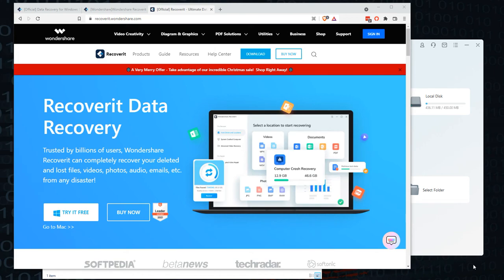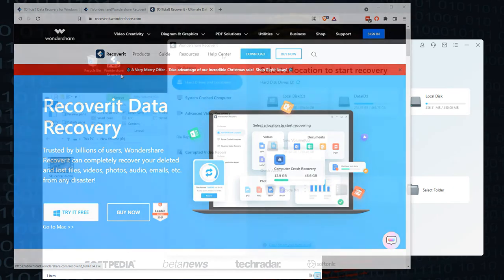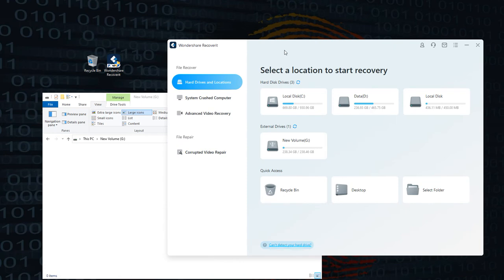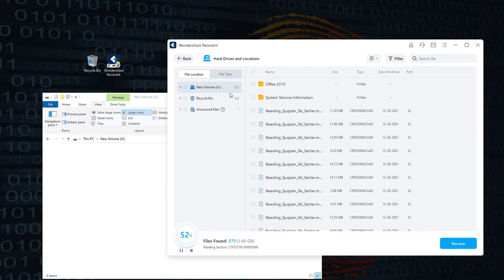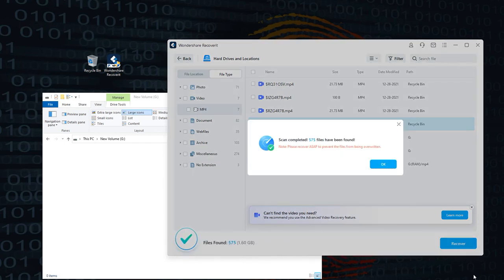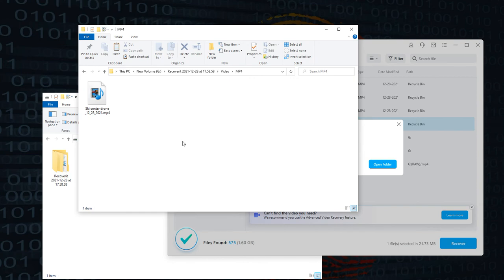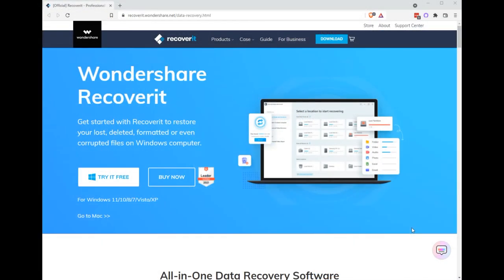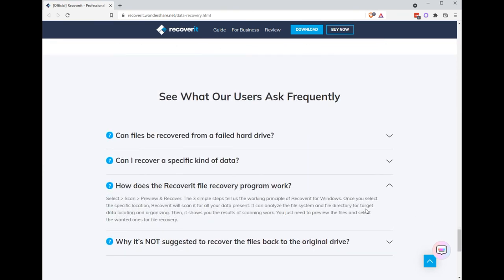How to recover deleted files from an external hard drive usb drive or sd card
Restore your lost, deleted, formatted, or even corrupted files, download Recoverit

A hard drive can stop working all of a sudden, and you might never make ample preparations for facing the situation, especially when the files stored on it get lost without any backup. Can files be recovered from a failed hard drive? Well, congratulations! You can get a specific answer in this video if your hard drive is corrupted logically and you can get to know how to recover files from the hard drive or USB device.

In this video I will show you how to recover a video file from a external USB drive. You can repeat this process for any file types not just video files.